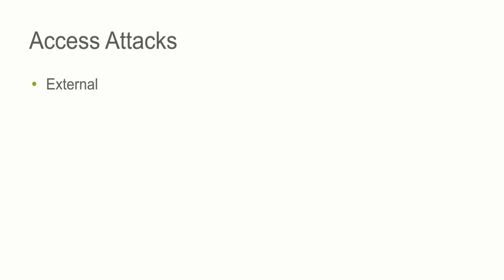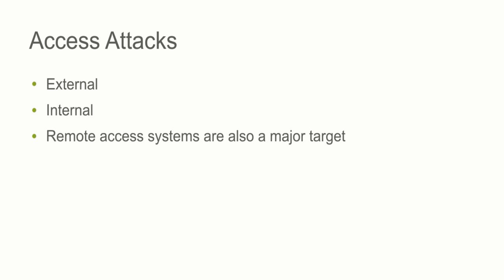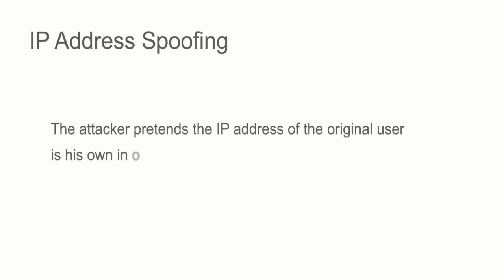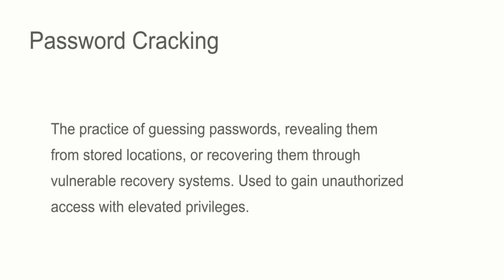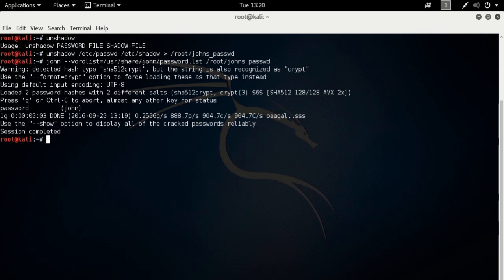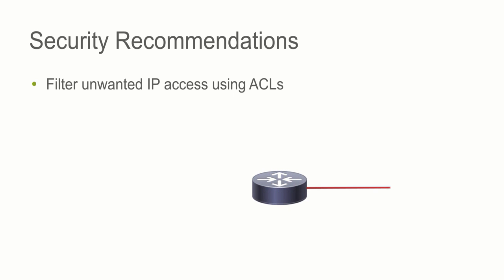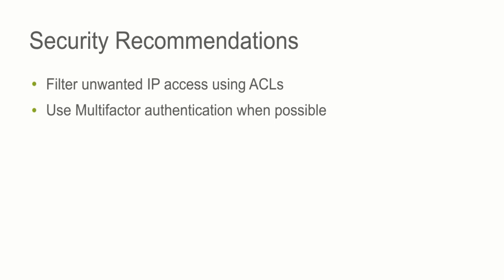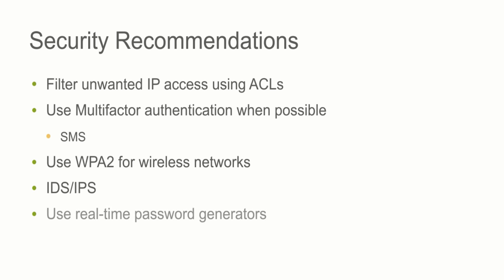3.2) Access Attacks